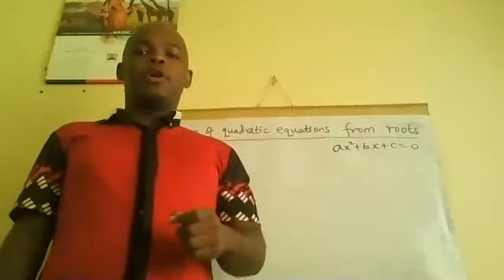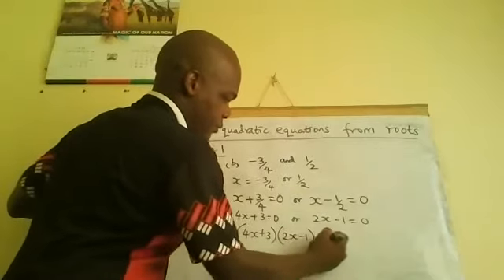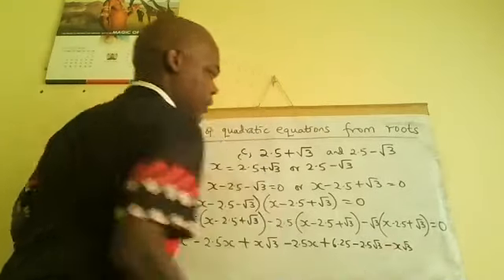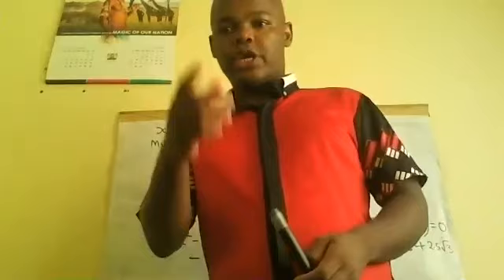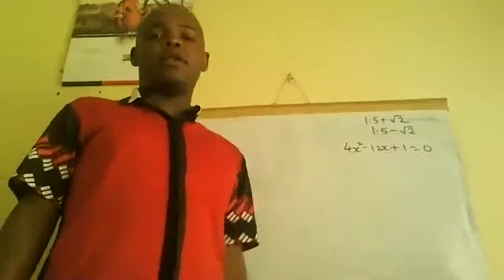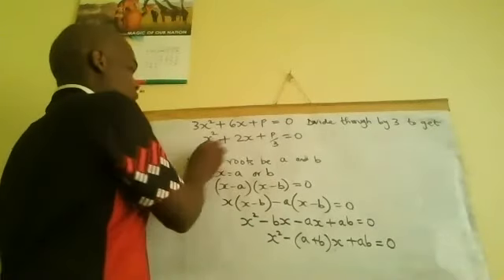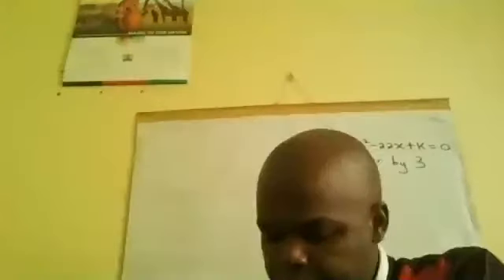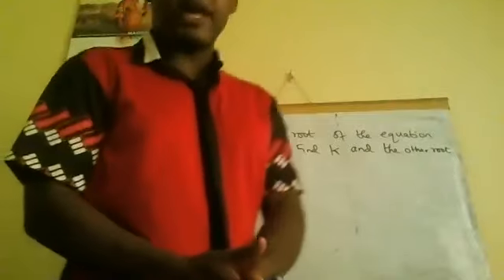Quadratic expressions and equations